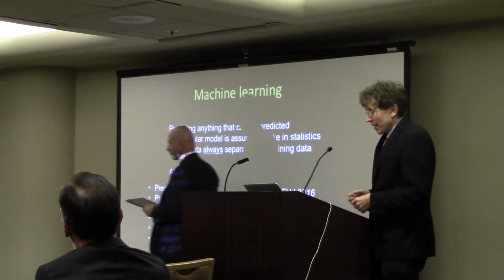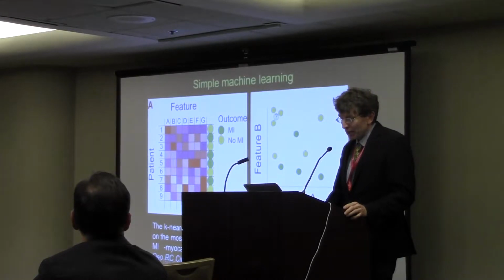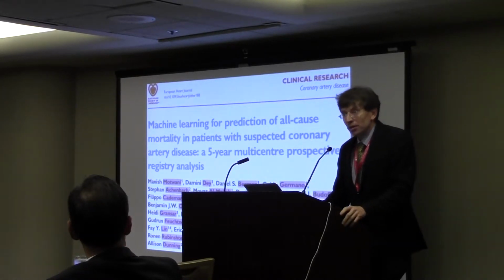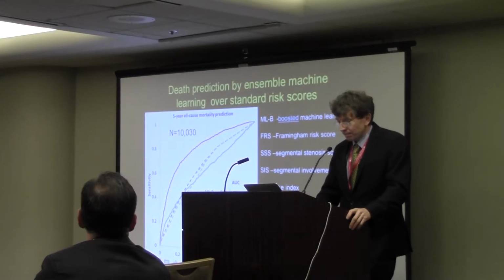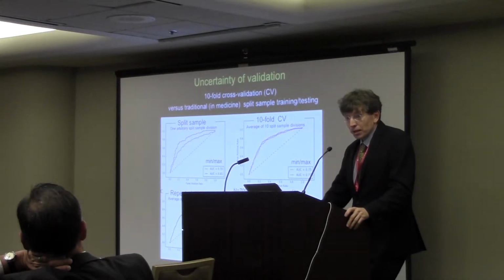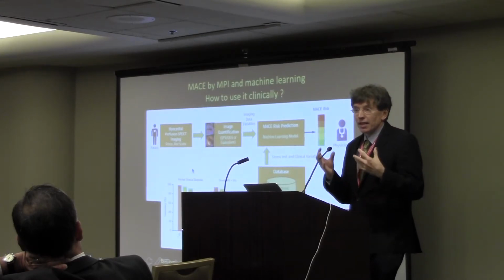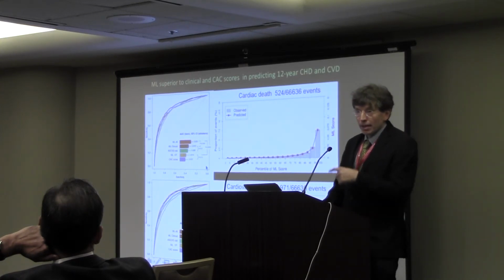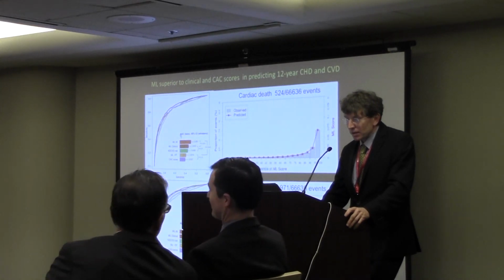AHA2017 - Piotr Slomka